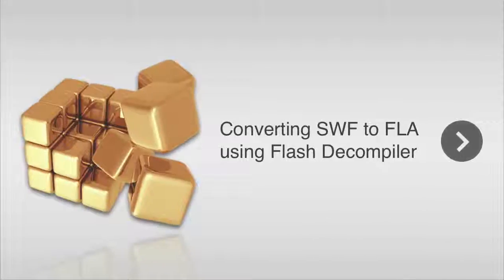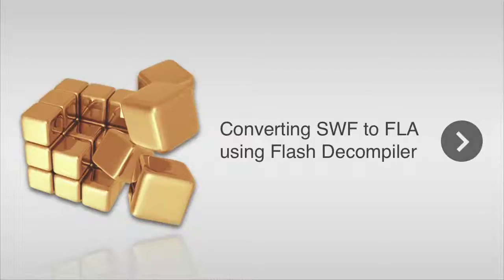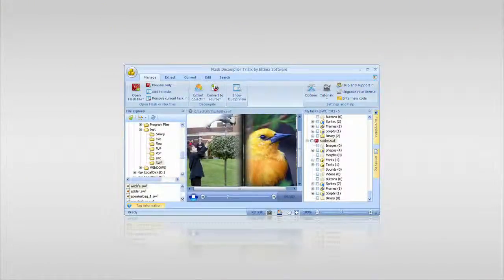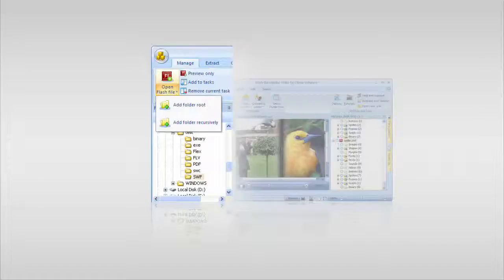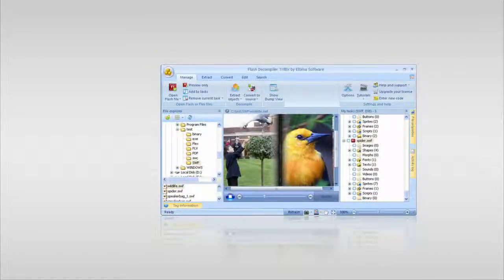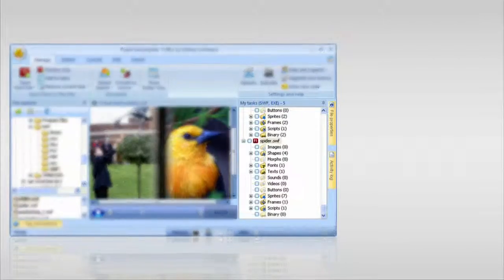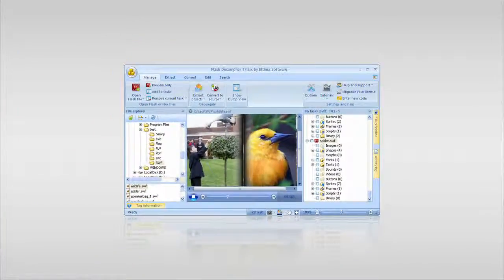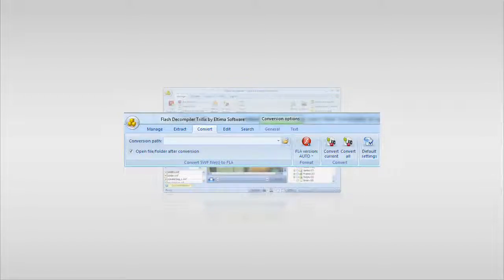SWF Decompiler for Windows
Flash Decompiler Trillix converts SWF to FLA and Flex files back into Flex projects. It also extracts SWF elements, such as sounds, images, videos, etc. and saves them to your hard drive in variety of formats, so you can use them for further work.